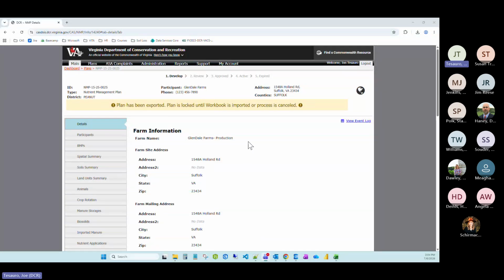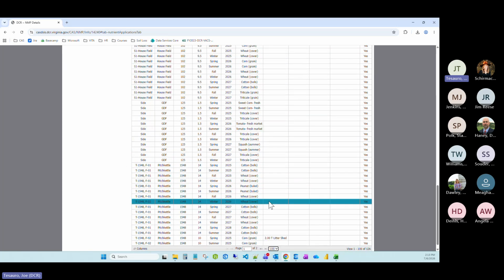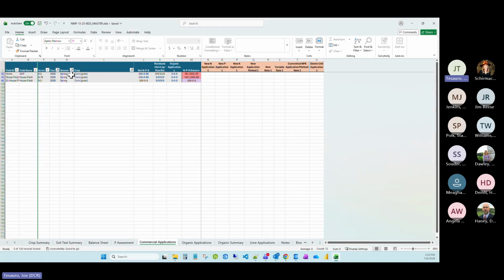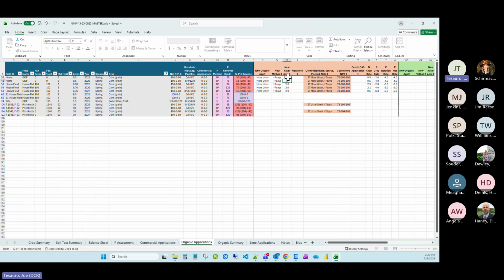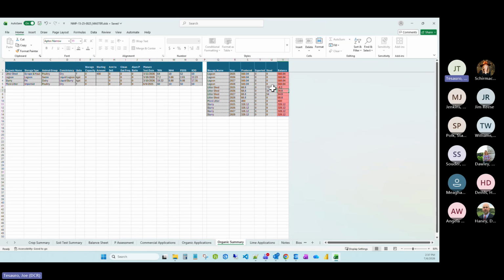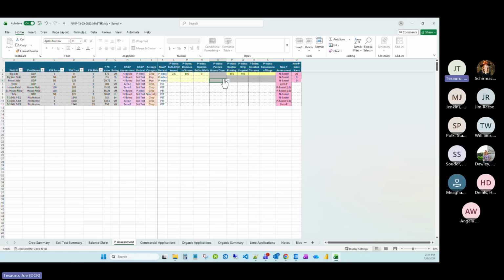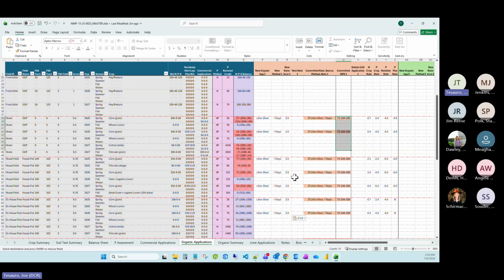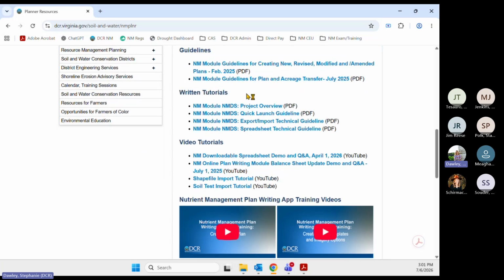Excel Tips and Tricks for Using the Nutrient Management Downloadable Spreadsheet - NMDS